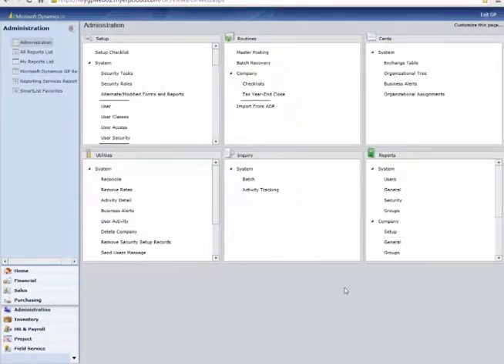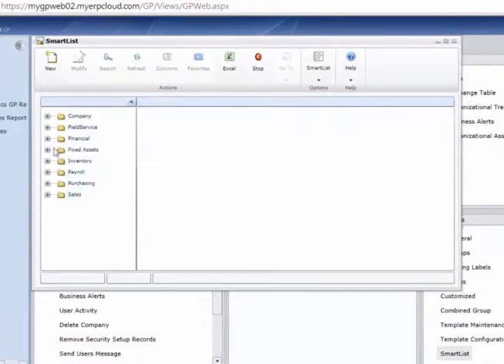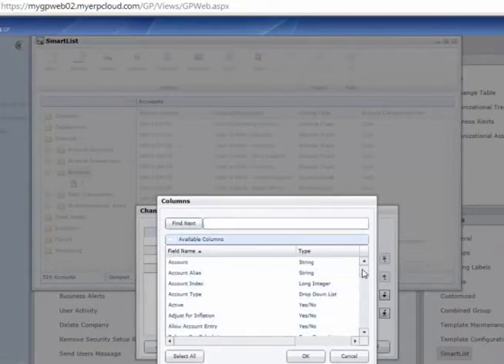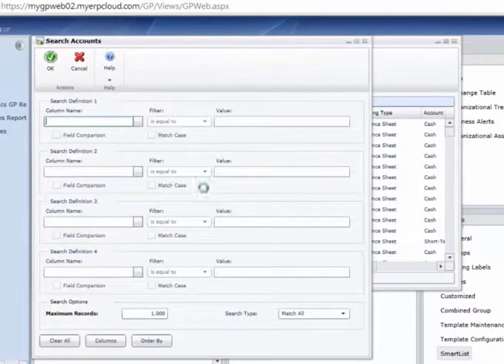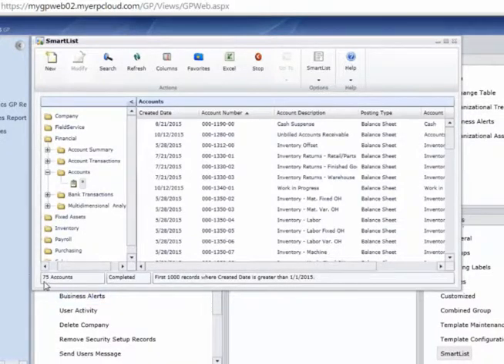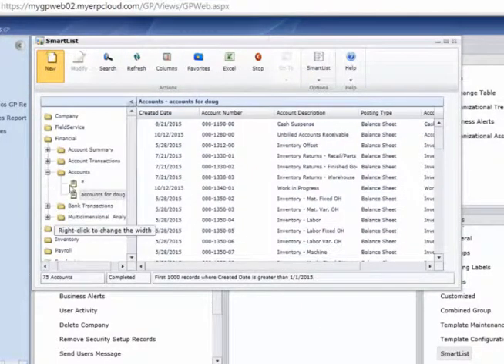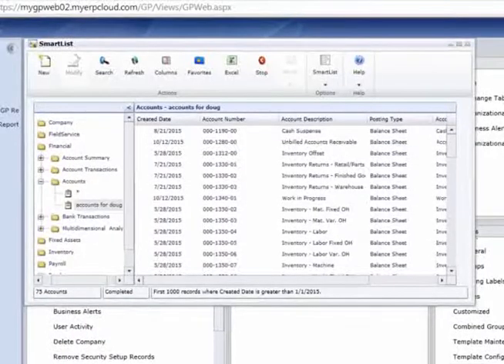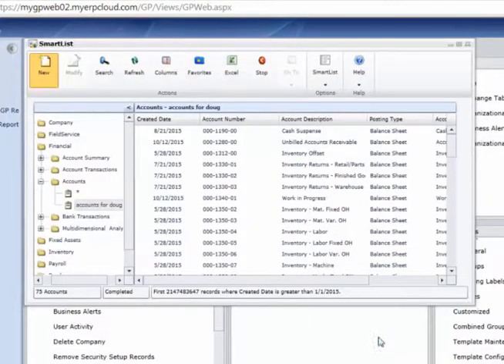SmartList and Smartlist Builder for Microsoft Dynamics GP 2013 how to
SmarfList makes it is to take your Microsoft Dynamics GP 2013 reports to the next level.  Find out how in this tutorial for some of the basics.  Free trials of the latest version of Microsoft Dynamics GP are available @